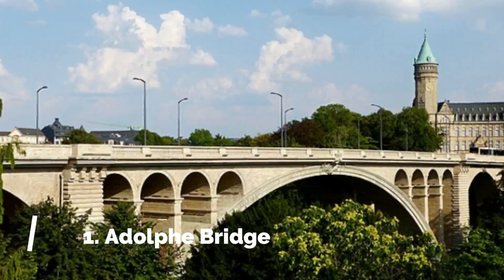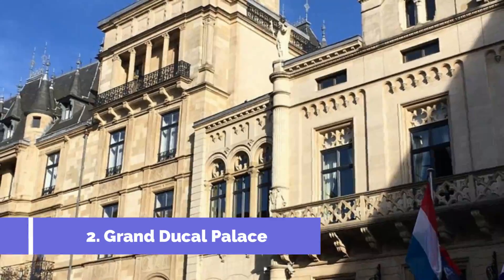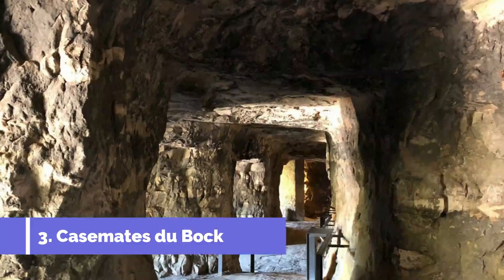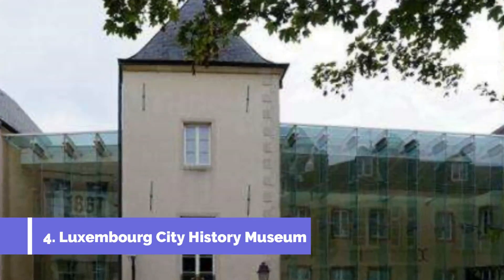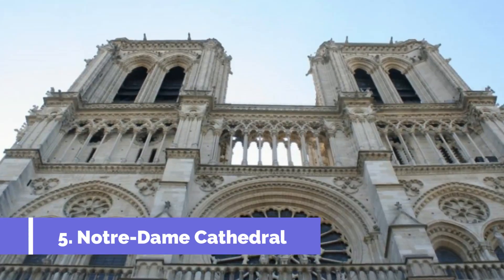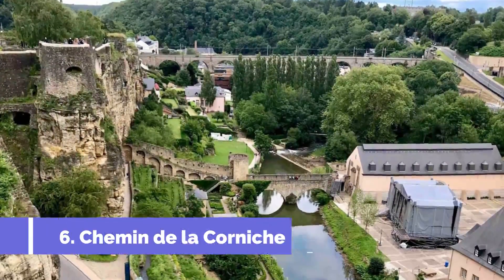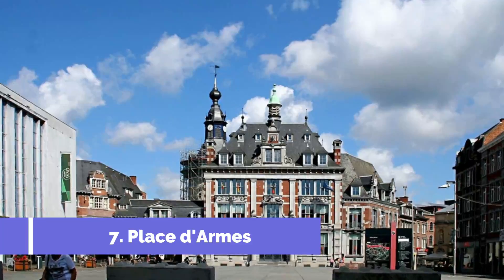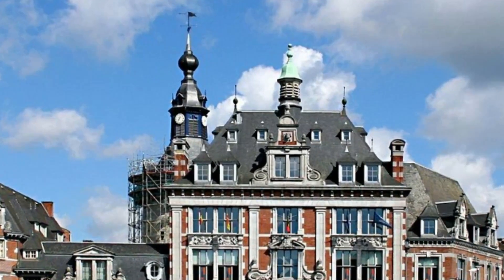Top 10 Best Tourist Places to Visit in Warken | Luxembourg - English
Warken is one of the biggest tourist attractions in Luxembourg having many best places in Warken. Warken is a town in the commune of Ettelbruck, in central Luxembourg. The village has a population of 1,444, 1,494 and lies near the Wark River. Warken is a part of Ettelbruck and is split in five departments: Cité Bourschterbach, Cité Warkdall, Cité Breechen. rue de Welscheid and rue de Buerden. So to help you figure out the places you need to try, we've gathered up a bucket list of the best Places in Warken that you won't regret going to.

There are many beautiful places in Warken.  Luxembourg has some of the best places in Warken. We collected data on the top 10 places to visit in Warken. There are many famous places in   Warken and some of them are beautiful places in Warken. People from all over Luxembourg love these   Warken beautiful places which are also  Warken famous places. In this video, we will show you the beautiful places to visit in Warken.